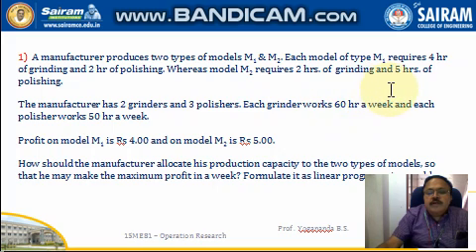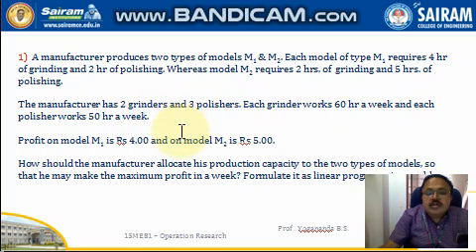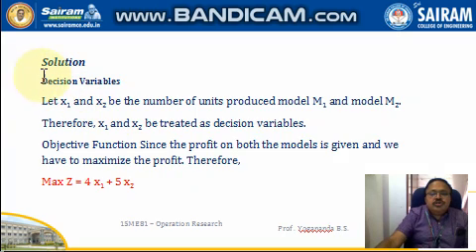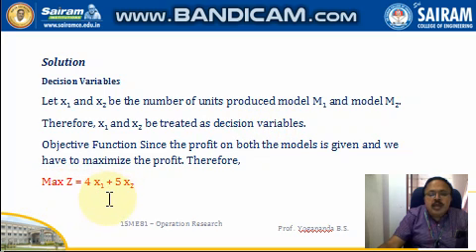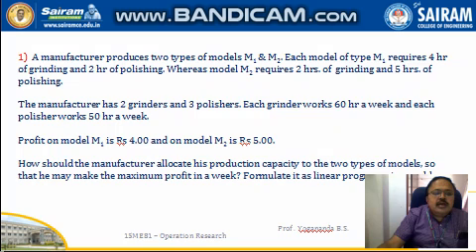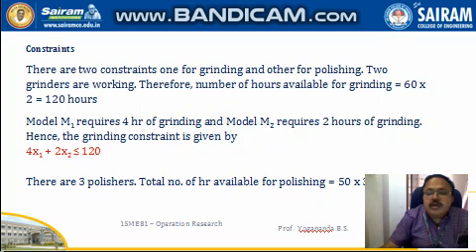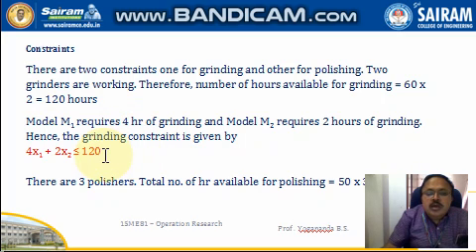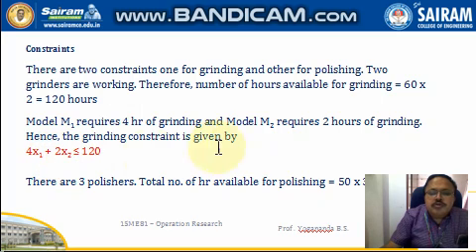Lecture Video_15ME81_Module 1_Formulation LPP 4_Yogananda